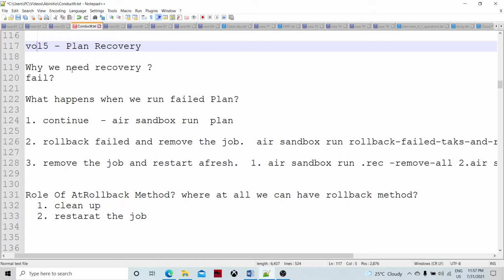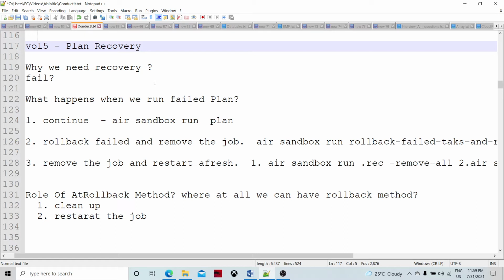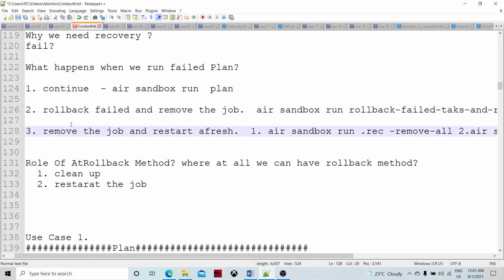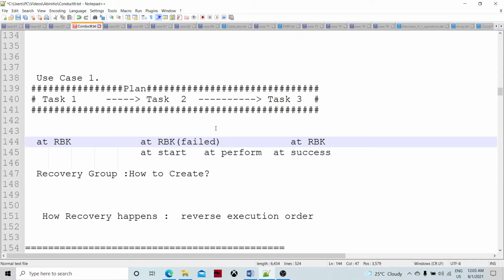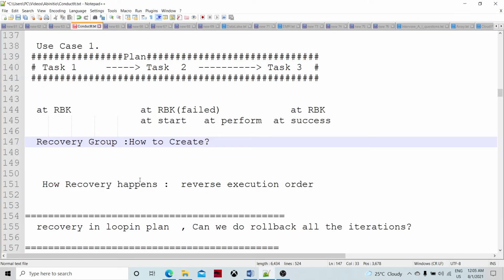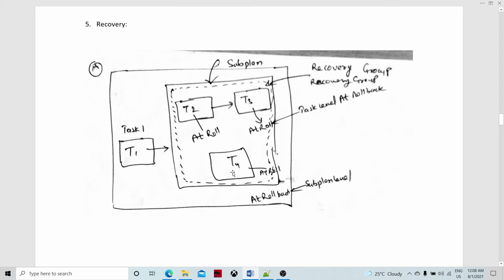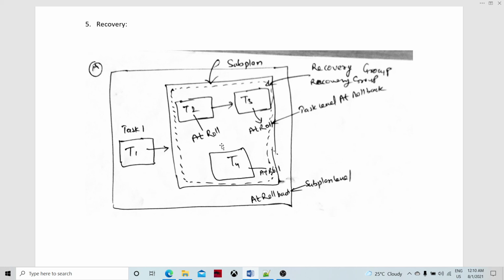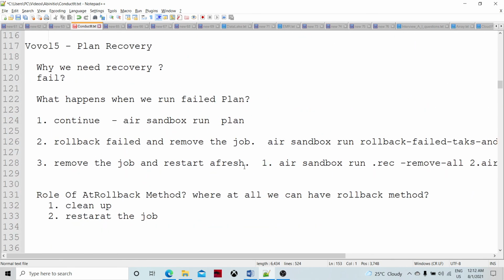Conduct It vol5 Recovery | Recoverable Plans | Recovery in Looping Plan | Recovery Group | Use Cases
Plan Recovery

  Why we need recovery ?
  fail?

  What happens when we run failed Plan?

  1. continue  - air sandbox run  plan

  2. rollback failed and remove the job.  air sandbox run rollback-failed-taks-and-remove

  3. remove the job and restart afresh.  1. air sandbox run .rec -remove-all 2.air sandbox run